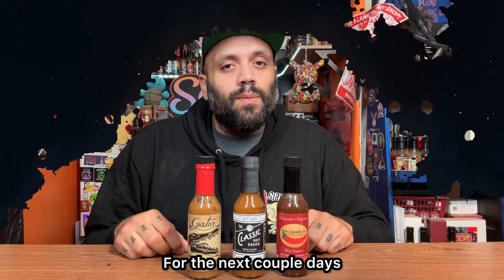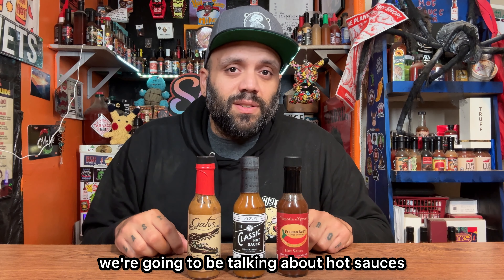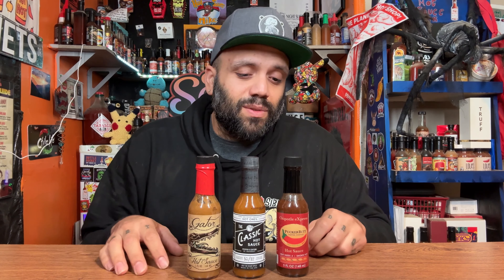EXPLORING PEPPER X!